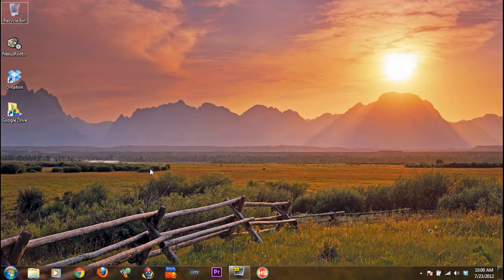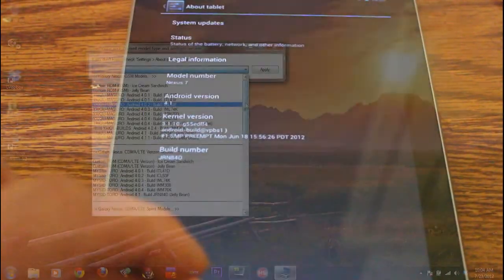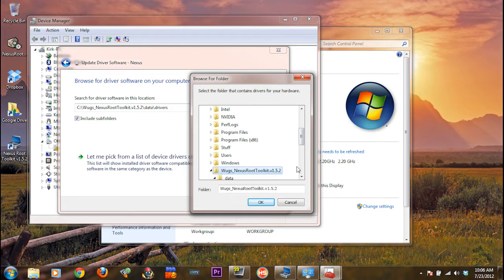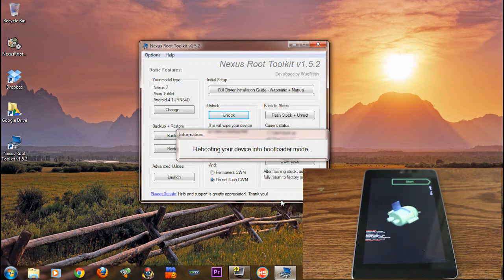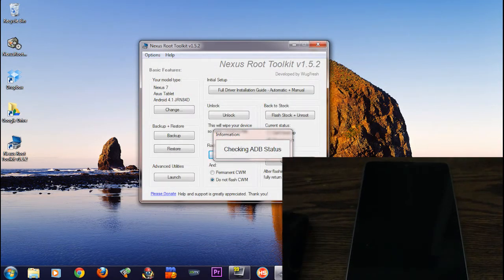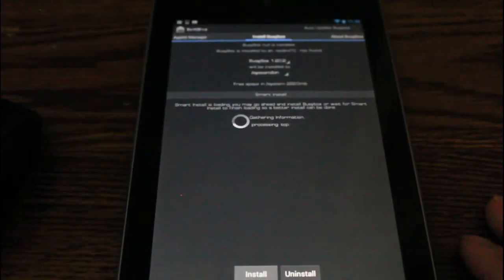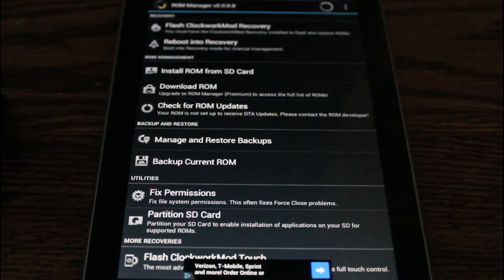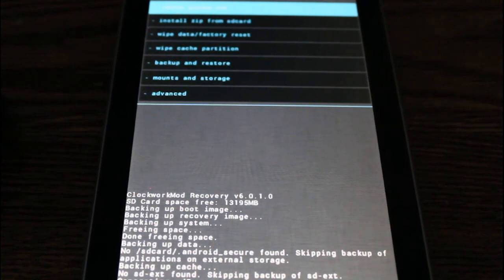Tutorial: Unlock And Root Your Nexus 7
This is a tutorial to help those new to android. It will tell you how to unlock the bootloader,root, install recovery, and do a nandroid backup on your nexus 7 tablet. It is actually a very easy process and I think the video covers everything you need but if you have any trouble let me know.

The risk is minimal but I take no responsibility if you mess this up.

MAKE SURE THAT YOU HAVE A  FULL BATTERY BEFORE YOU START THIS TUTORIAL.

Also make sure that you have usb debugging enabled.

To enable USB debugging go into settings/developer options/ and check enable USB debugging

Let him know you like his work ;)